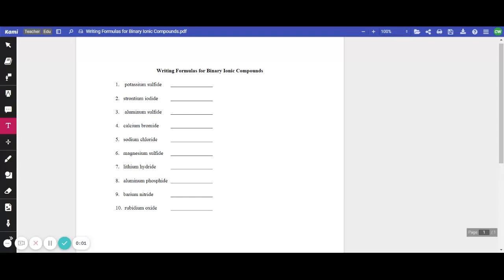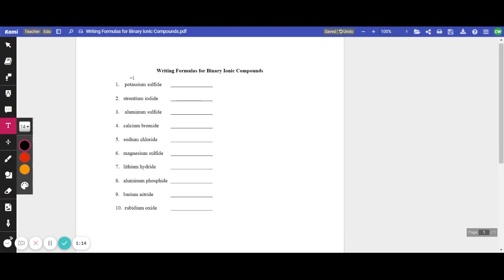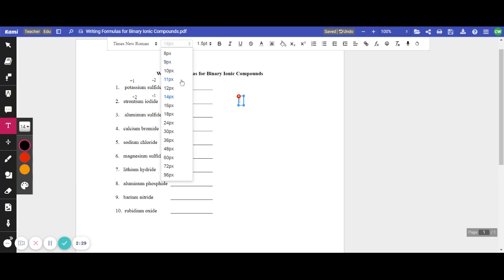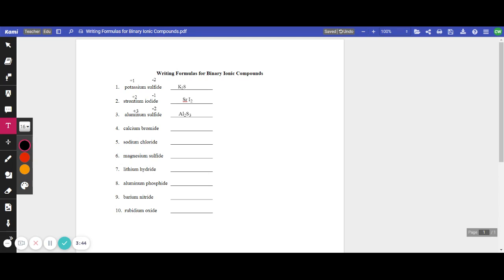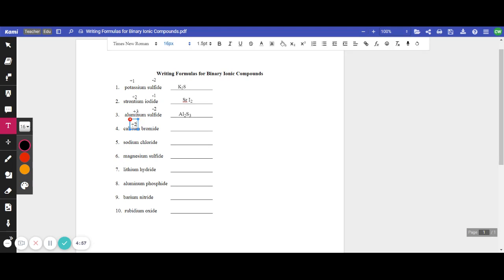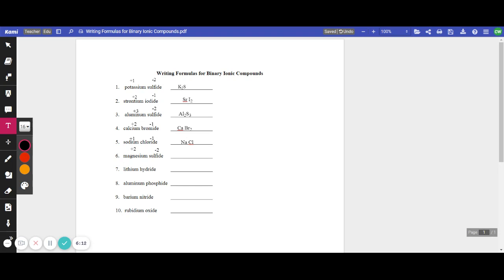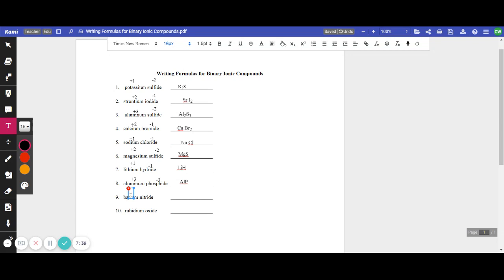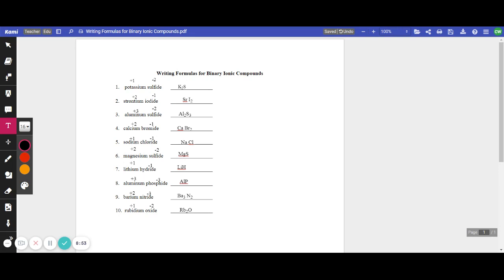Writing Formulas for Binary Ionic Compounds pdf